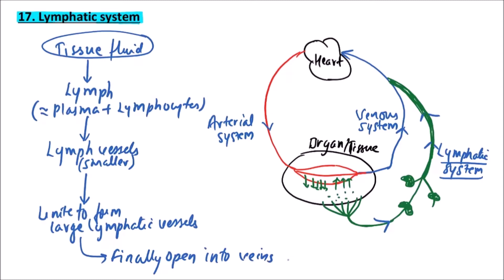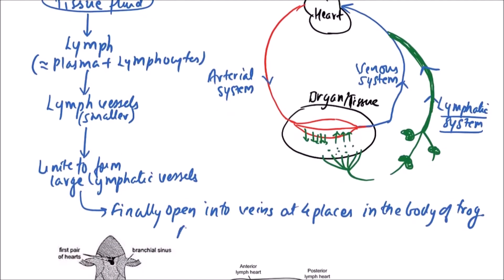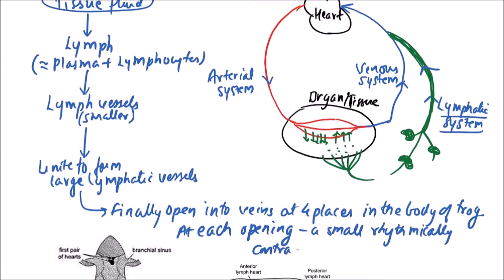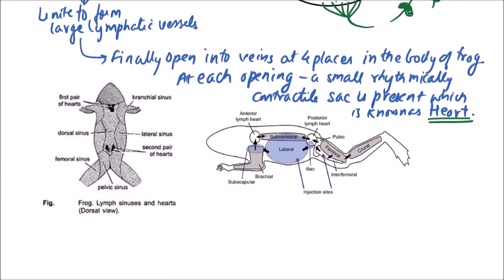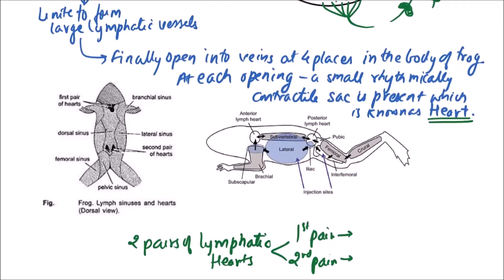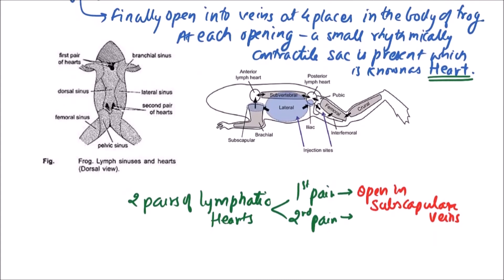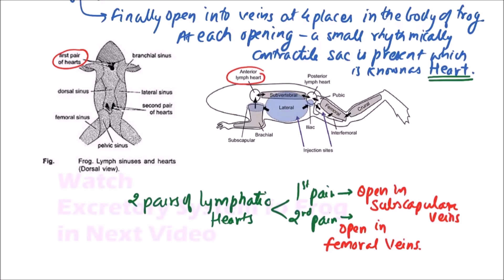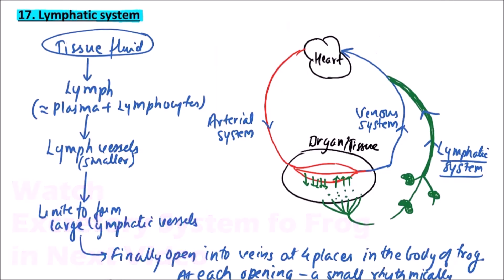Class 11-Zoology Lectures-Discuss Lymphatic System Of Frog Its Function, Importance & Purpose-1.17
In this Video, the Lymphatic System of Frog is discussed.

Lymphatic System
- It consist of lymph + lymph vessels + lymph nodes + lymph hearts.
- Lymph vessels collect lymph from all parts of the body and pour them into the venous system.
- Lymph vessels open in the venous system at four places. At each opening, lymph vessels
  are guarded by a contractile sac-like structure - lymph heart. So 4 lymph hearts (2
  pairs) are found in the frog.

Lymph closely resembles the plasma in its water content. Lymph also contains a small amount of metabolic waste and a much smaller amount of protein than that of blood. Lymph vessels carry the lymph and, in the frog, open into the four lymph hearts. These lymph hearts are located on the dorsal side of the frog's body. The front pair is situated below the shoulder blades. The posterior pair is on either side of a long, rod-like bone called a urostyle, formed by the fusion of the last few vertebrae. The anterior pair opens into the subclavian vein and the posterior pair into the femoral vein. The pair near the third vertebra pumps lymph into the jugular vein. The other pair at the end of the vertebral column pump lymph into the iliac vein in the legs.